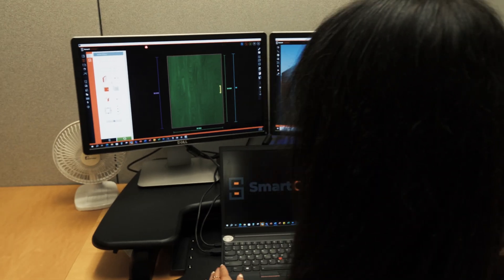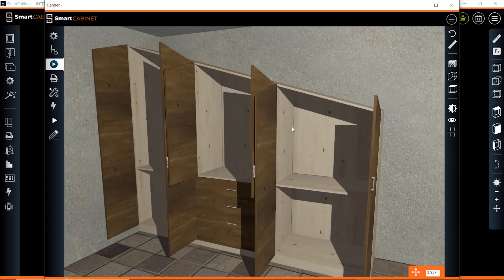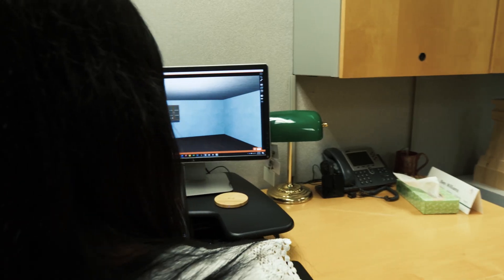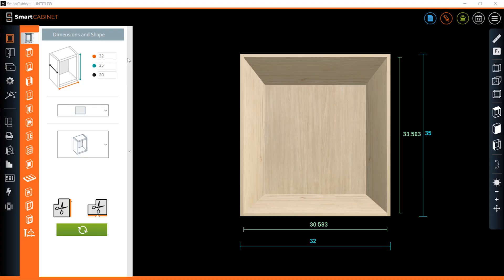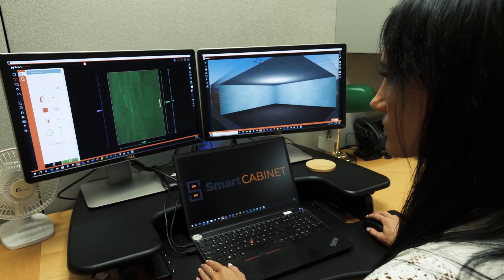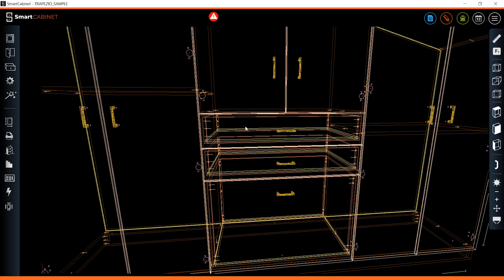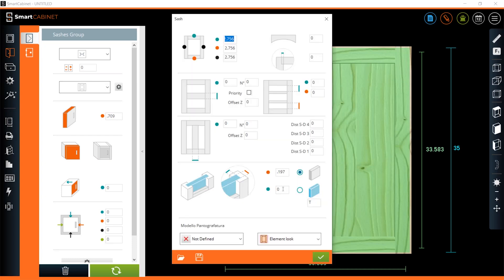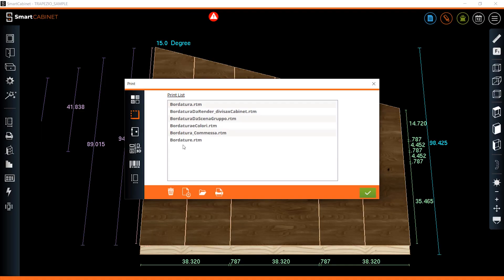SmartCabinet | Cabinet Manufacturing Software | Simple CAD/CAM Solution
Manage your design, production, and resources with a single and powerful tool. With its intuitive interface, cross-platform integrations, and cost-effective options, SmartCabinet empowers businesses to streamline their design and manufacturing processes while achieving greater efficiency and productivity.

SmartCabinet's intuitive interface reduces the learning curve, allowing businesses to create designs and manage manufacturing processes more efficiently. Whether you have 5 or 100 employees, SmartCabinet adapts to your growth journey, providing a scalable solution for woodworking professionals. Choose between subscription and licensing options to suit your budget and preferences, providing you with the flexibility and control you need.

Learn more...